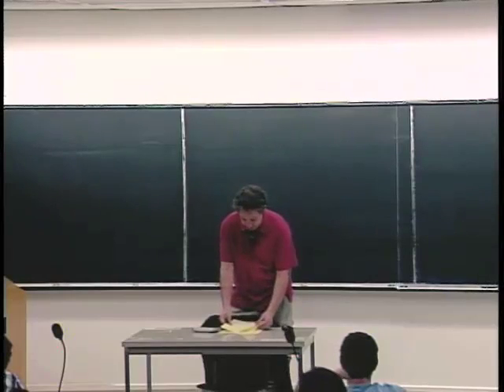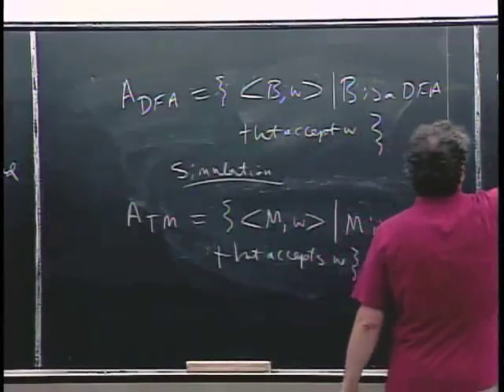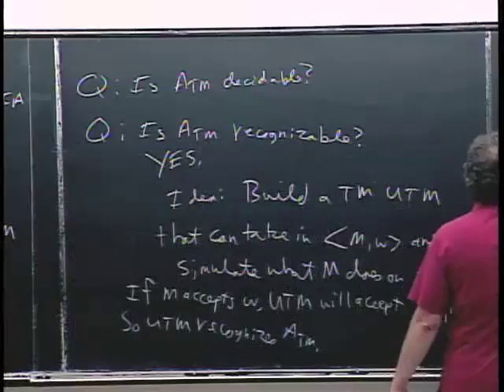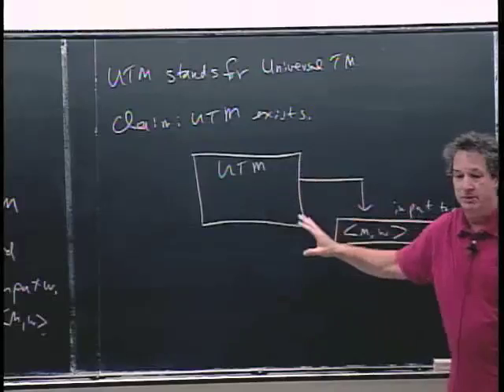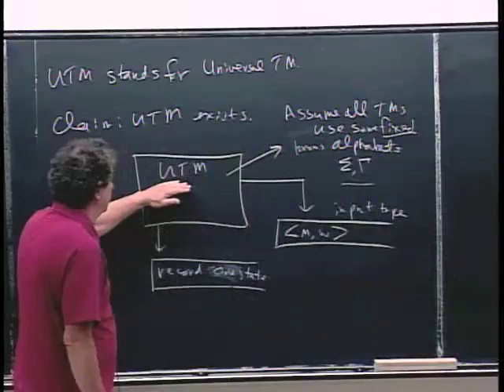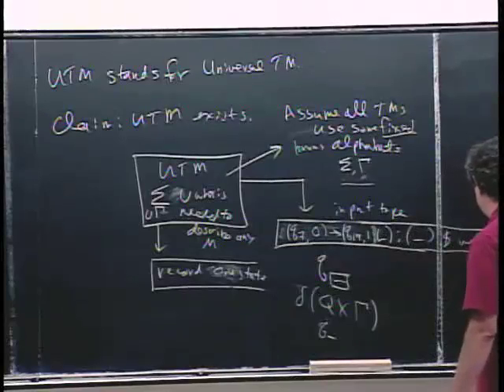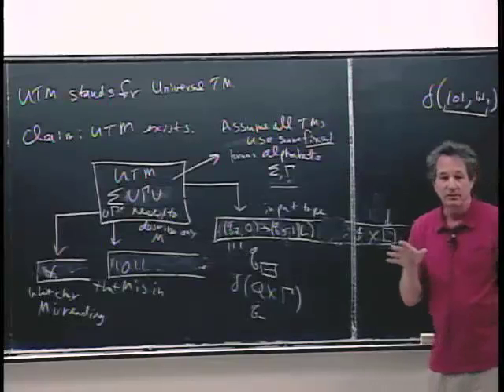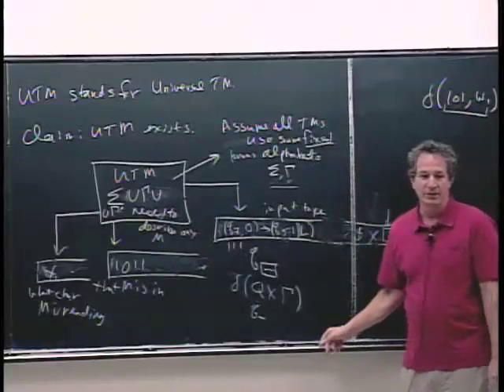L12: Universal Turing Machines; The Halting Problem is Recognizable but Not Decidable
Introduction to language ATM, the halting problem; Universal Turing machines show that ATM is recognizable. UTMs define what a computer is in the way that TMs define what algorithms are. Proof that ATM is not decidable by a self-reference argument. This lecture is one of the highlights of the course, showing one of the high points of deduction in the twentieth century.